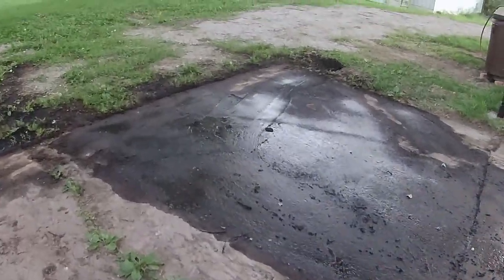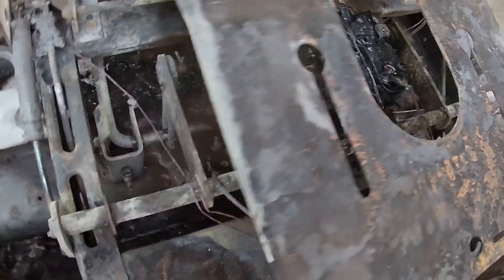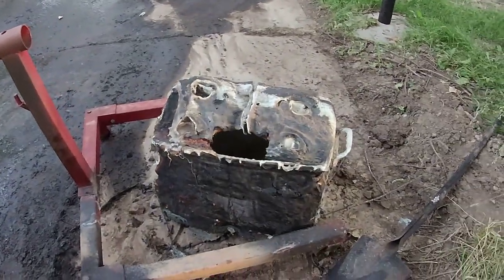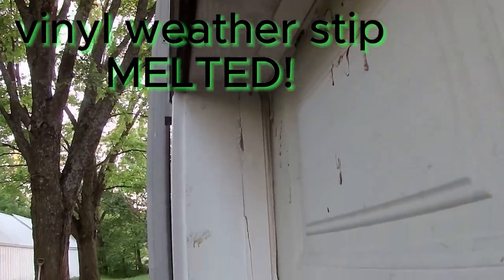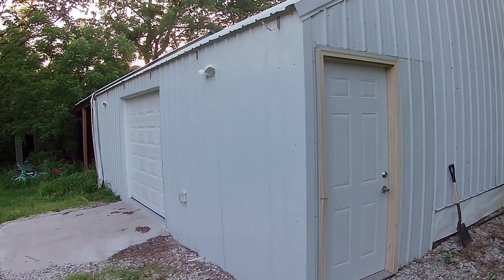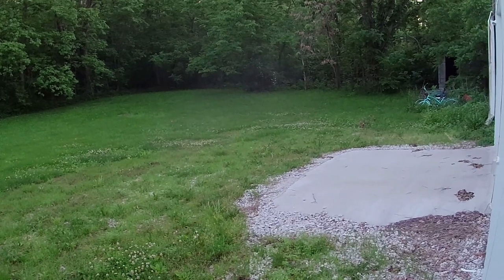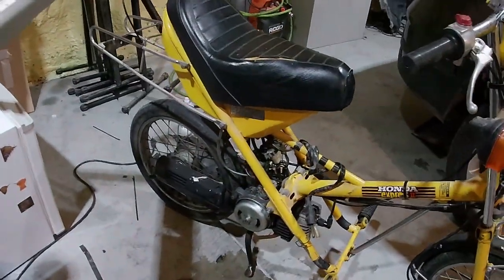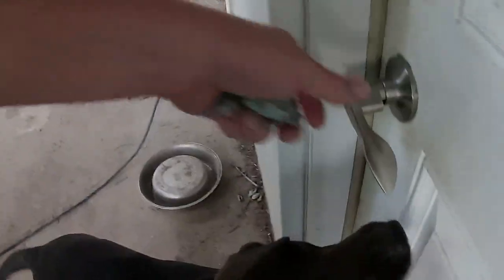2018 escape, part 6 and weekly updates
This has been a rough week. Light update on my escape engine and also some things that have been going on at home.
Had a fire and nearly caught my house on fire. dealing with insurance people and just a slow week in general.

Clanton Creek Spray Foam
Tell George I sent you!

0:00 Delays due to a fire!
3:20 barn storm damage
3:56 spray foam
4:26 status update on escape
5:04 jump back in time
8:29 routing, slow walk around
11:33 express II, other projects
11:55 my dogs!